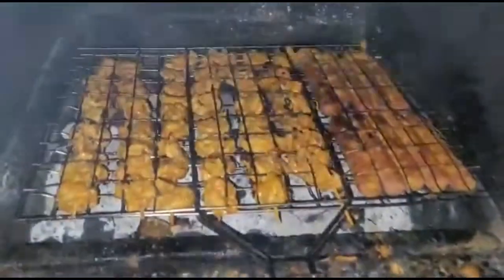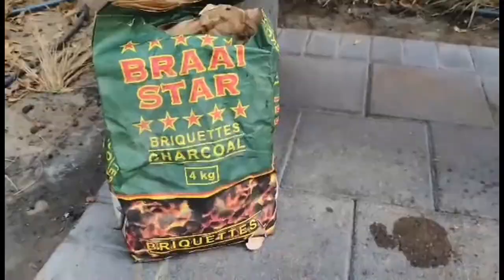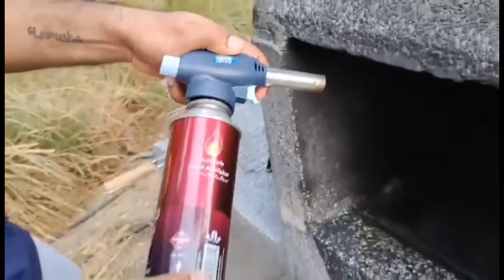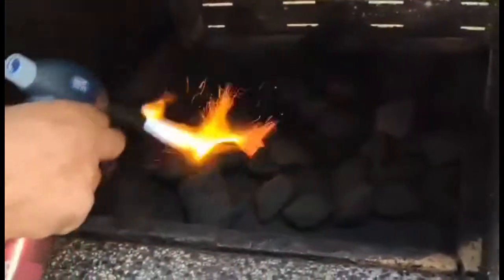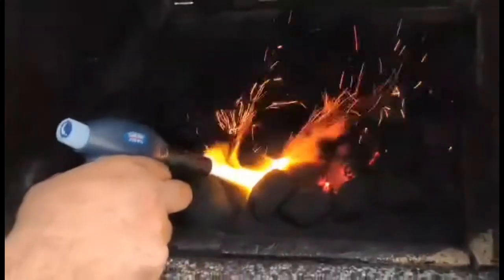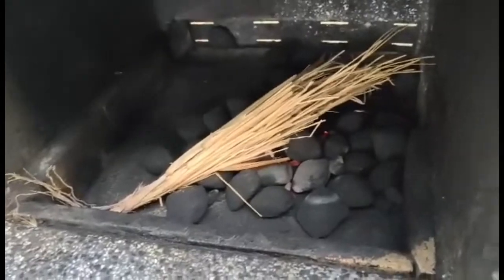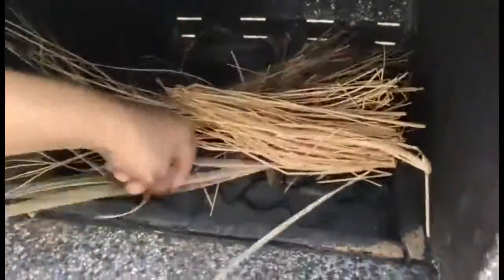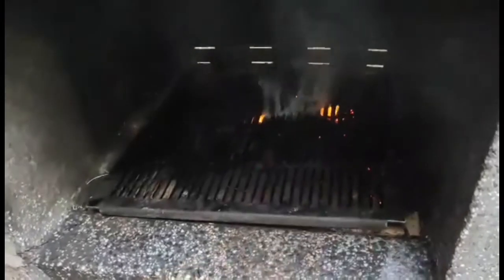How To Light Charcoal Barbeque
Hi Everyone,

Here’s how you light a charcoal grill for barbecue.

Ensure to buy the products required for this process with the assistance of the shop staff your buying from to ensure to get the right ones.

Pais Kiara Vlogs